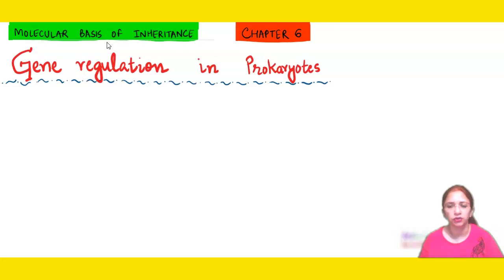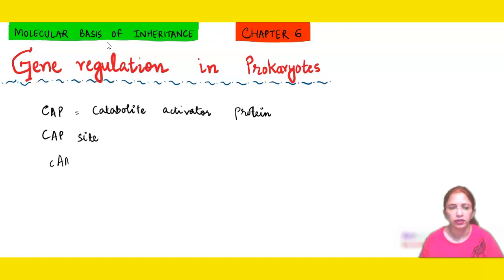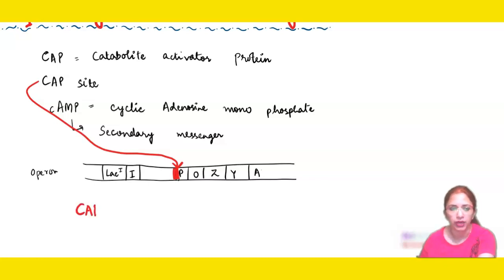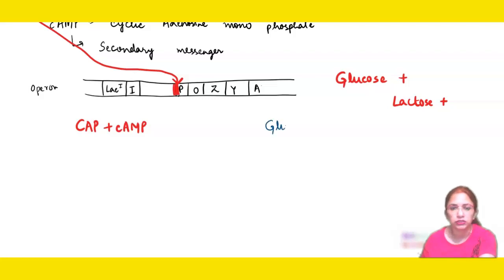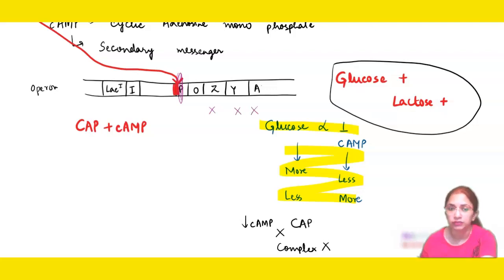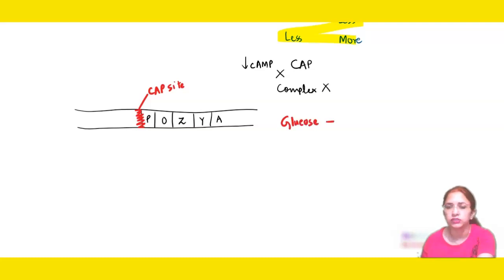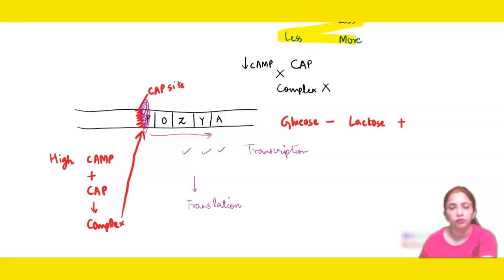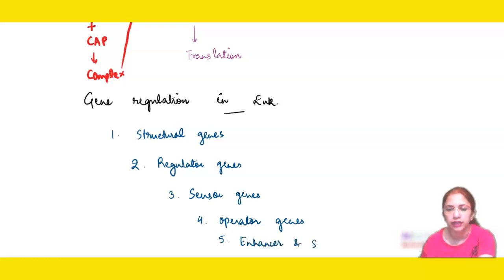Gene Regulation in Prokaryotes I Molecular Basis of Inheritance I Chapter 6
In this video, I have explained Gene Regulation in Prokaryotes and Eukaryotes. It is a topic of sixth chapter of grade 12 Biology. The name of the chapter is MOLECULAR BASIS OF INHERITANCE.

LINKS:
Chapter 1: Reproduction in Organisms